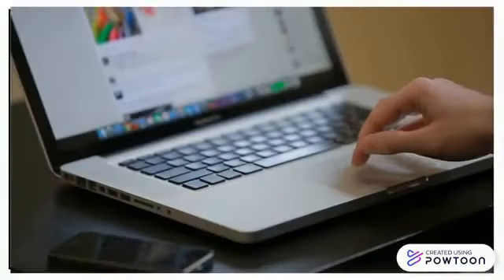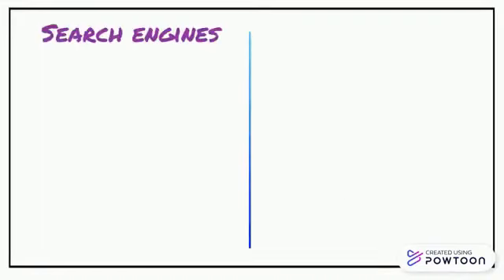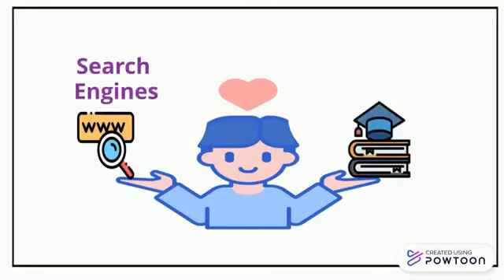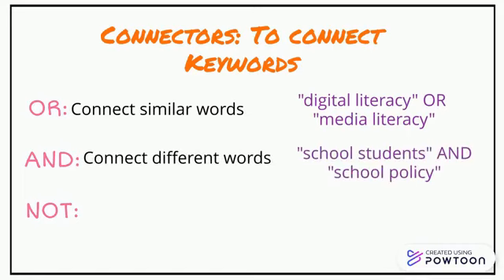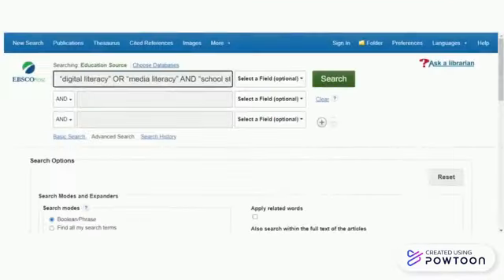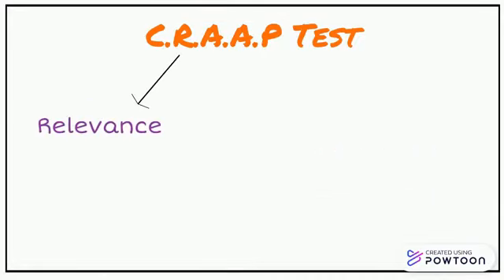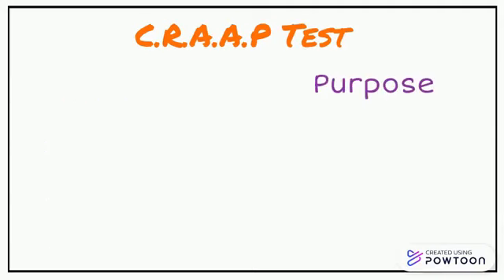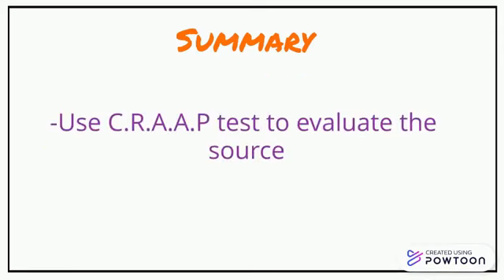Finding relevant and credible source of information Online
In this video, you will learn about online search strategies that will help you to find relevant and credible information.

00:00-00:18 Introduction &  First step
00:18-01:52 Second step & difference between search engine and data bases
01:52-03:33 How to use databases
03:34-05:31 How to use C.R.A.A.A.p test
05:31-05:57 Summary & Quiz